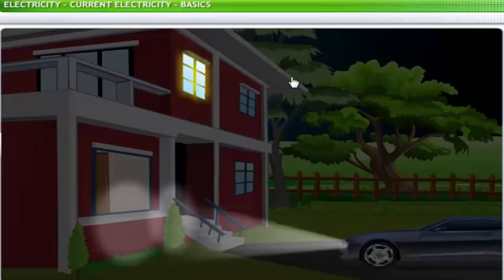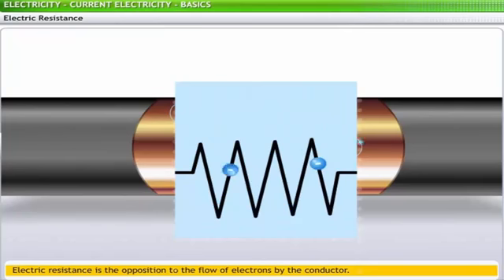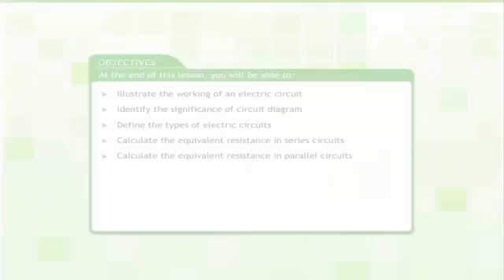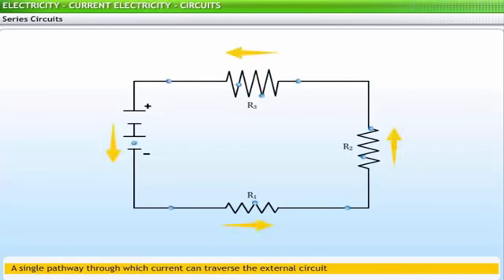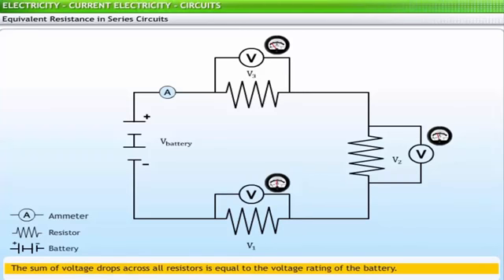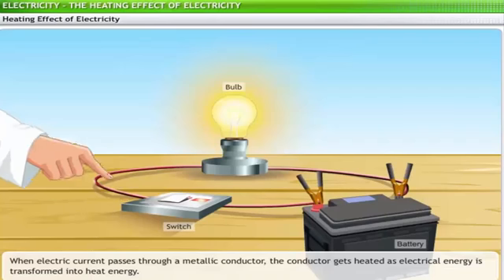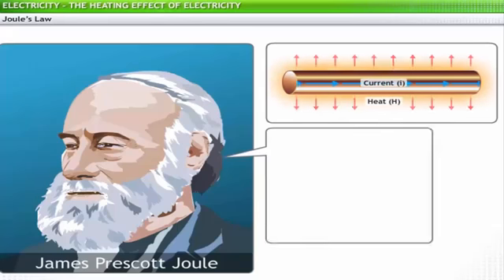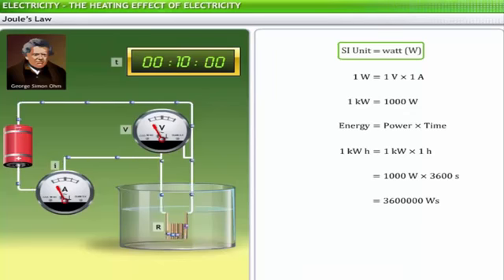electricity class 10 full chapter